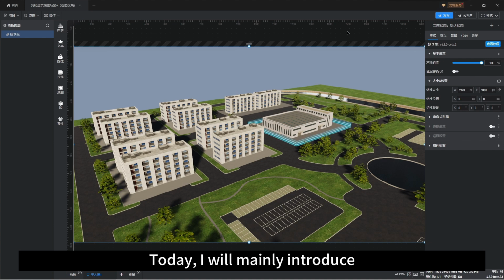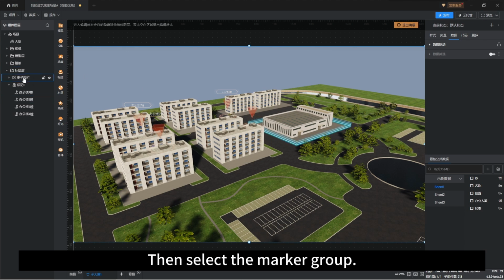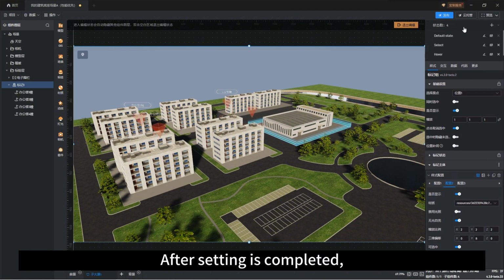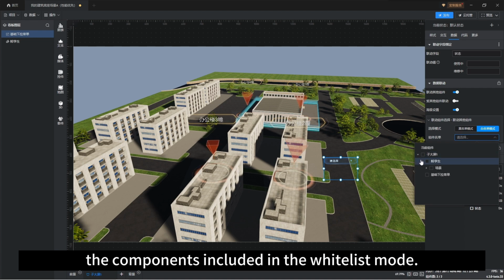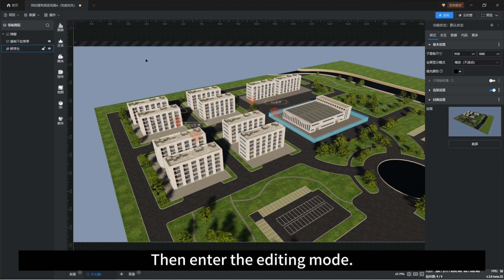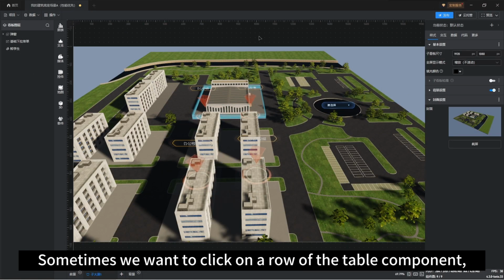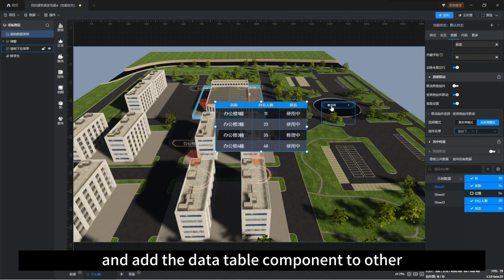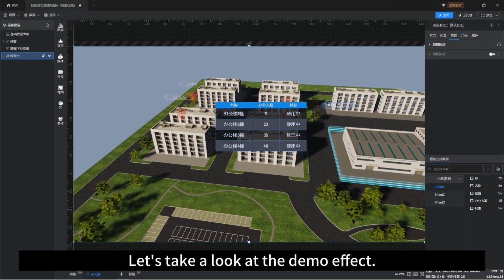Lesson 12: Marker Linking and Selection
Learn advanced marker controls: conditional styling (e.g., resize markers by status), filtering with dropdown menus, auto-select via carousel or distance detection, and syncing selection between tables and markers.